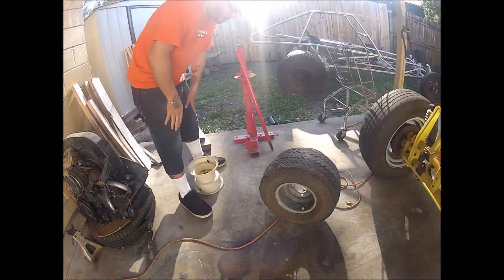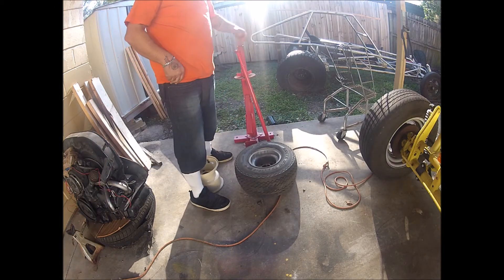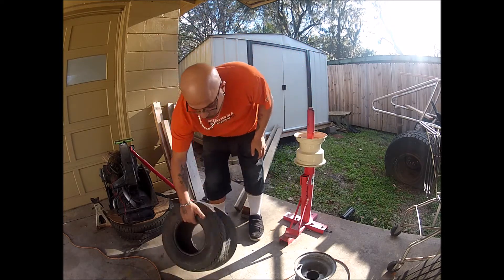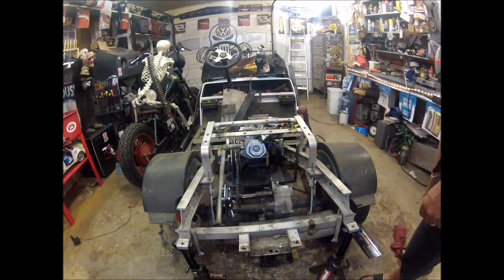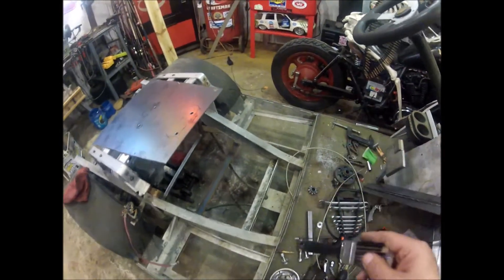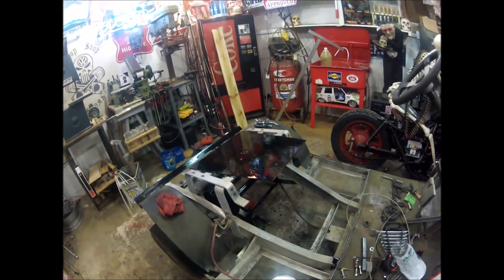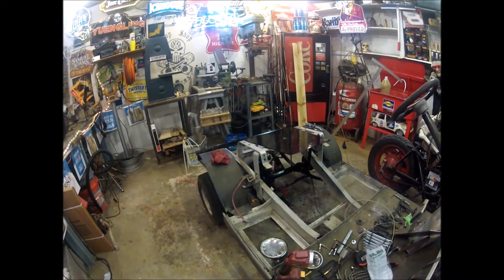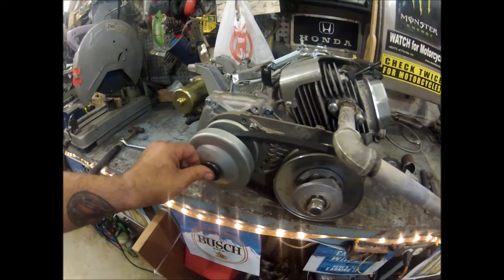hot rod golf cart pt 9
its more work,but coming to a end soon.